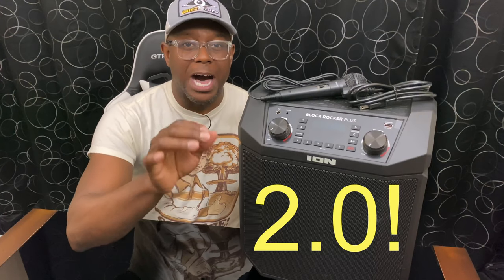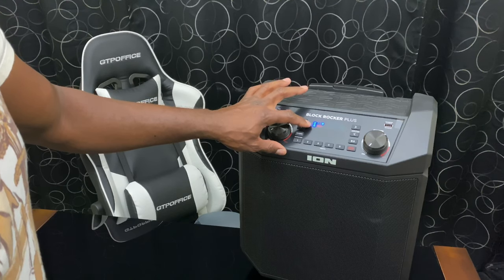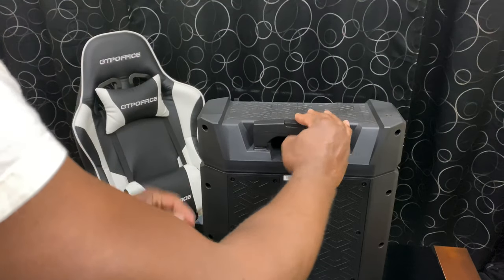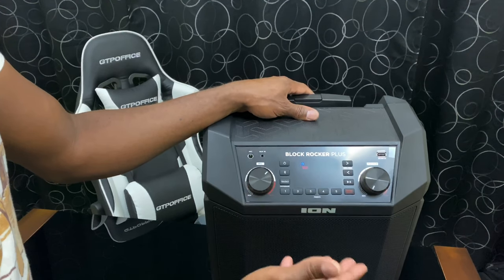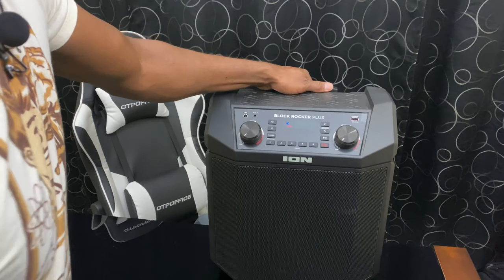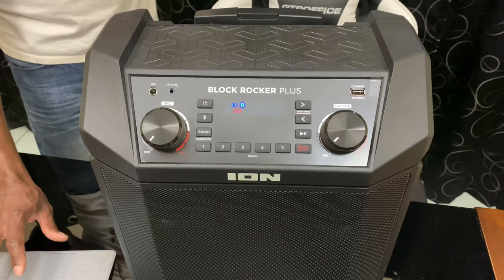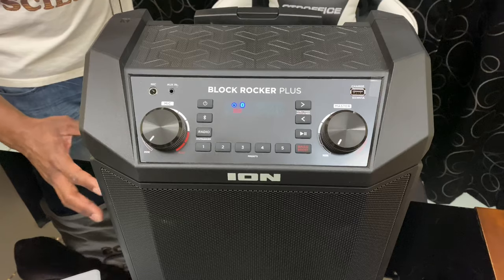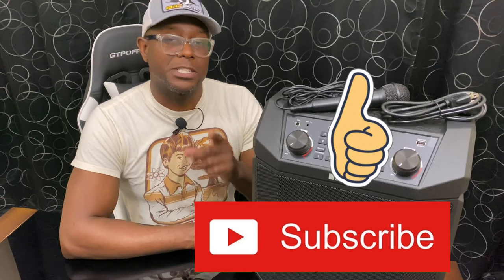ION Audio Block Rocker Plus Review 2.0 (Online Shopping My Way)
🔥SOUND TEST at 9:41🔥

I would greatly appreciate it. Please let me know if you have any questions or comments and I will do my best to respond in a timely manner.

Happy Shopping!!